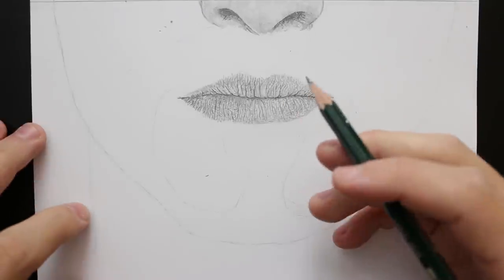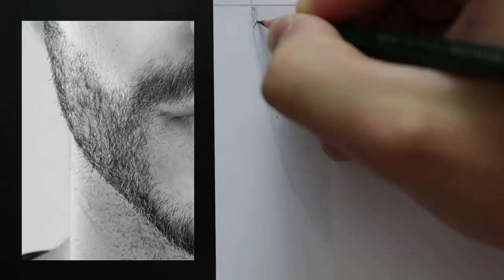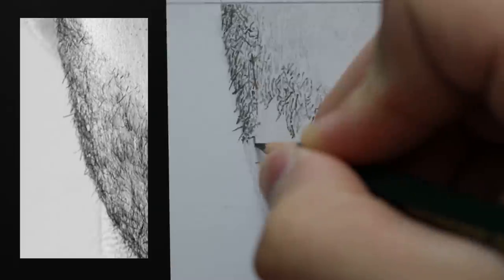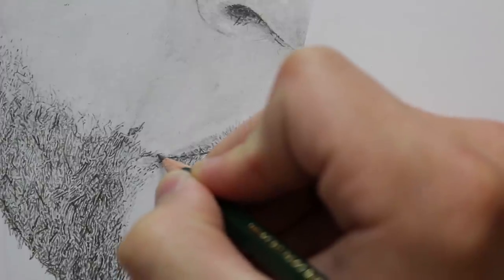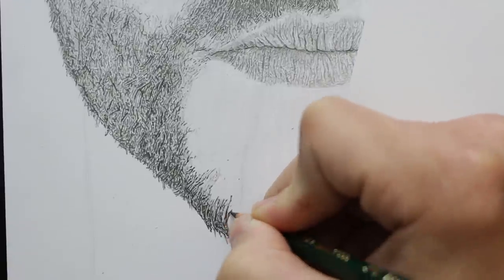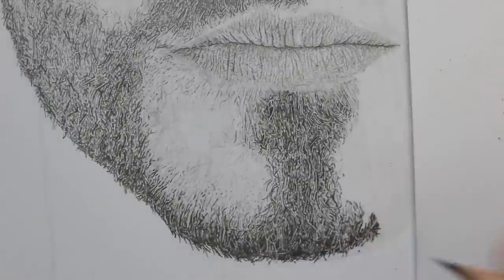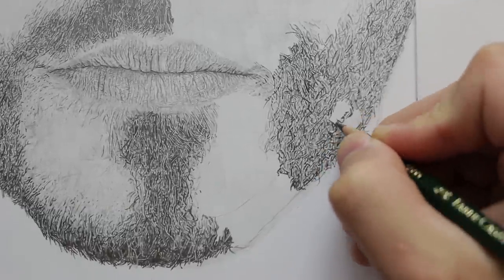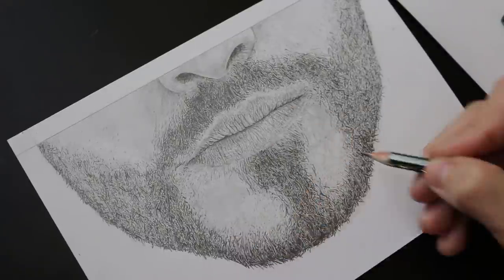How To Draw: REALISTIC FACIAL HAIR with Pencil - TUTORIAL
In this tutorial we take a look at a technique i use to draw realistic facial hair with pencil. I narrate the process of the drawing whilst referring to a reference image.

I break down the process of drawing realistically to create a life like result.